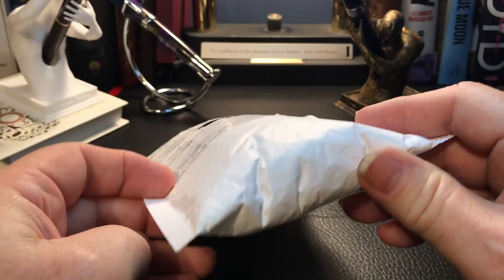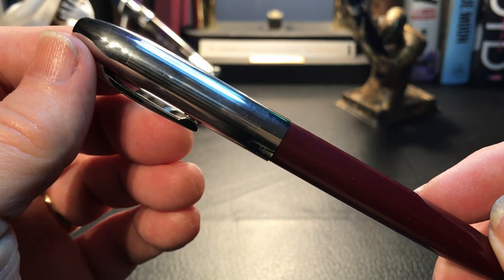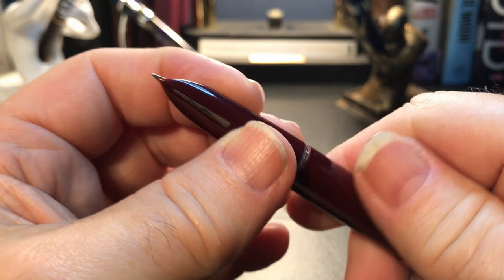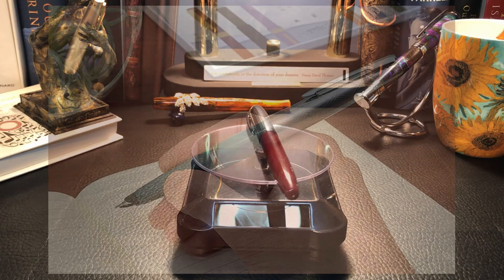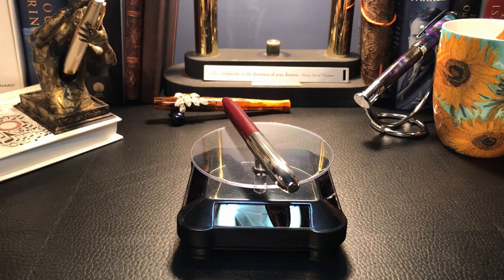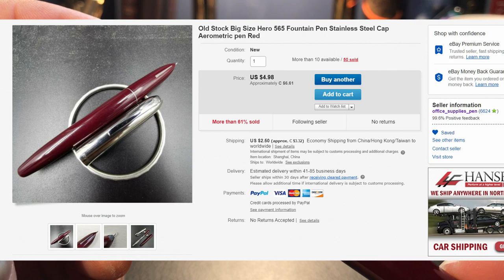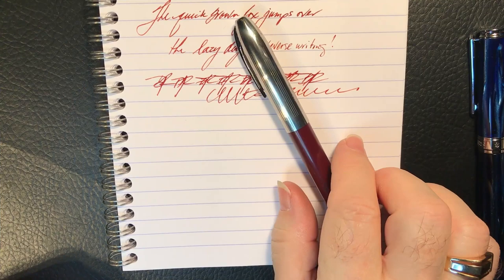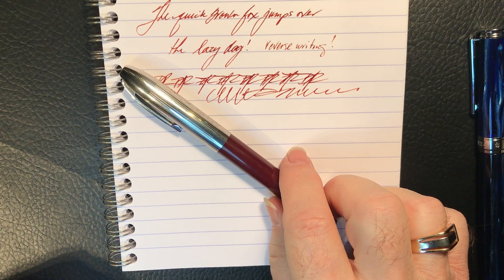Hero 565 Fountain Pen: Unboxing and Review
I take a look at my first HERO fountain pen. I do an unboxing (unbagging?) and take a look at the parts and features of the pen and then show some measurements, some size comparisons, ink the pen using the aerometric filling system and do a writing sample. I get to try out a new ink: Diamine Ancient Copper. Please use the timestamps below to skip to the various sections of the video.

Timestamps:
Unboxing 1:13
The Shanghai Hero Pen Company 6:42
Parts and Features: 9:10
Inking with Diamine Ancient Copper 13:53
Measurements and Size Comparisons 15:37
Writing Sample 16:06
Likes and Dislikes 20:44

Music: Me playing one of my favourite James Taylor songs. Listen to the full cover song here: